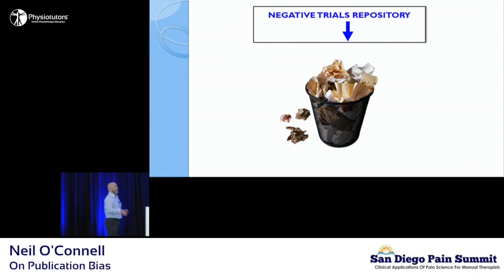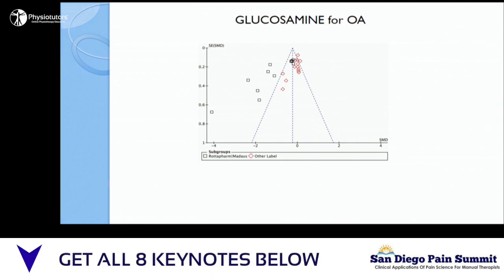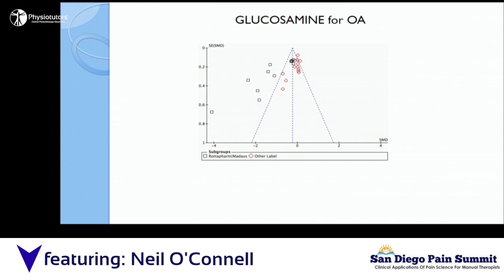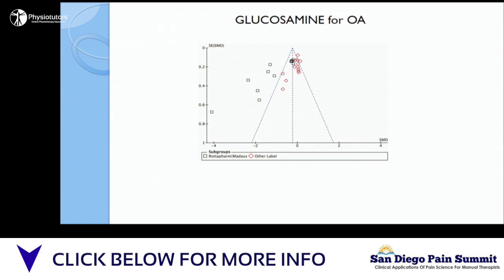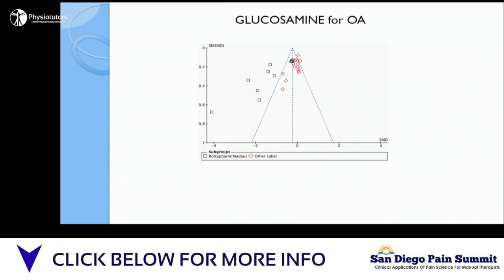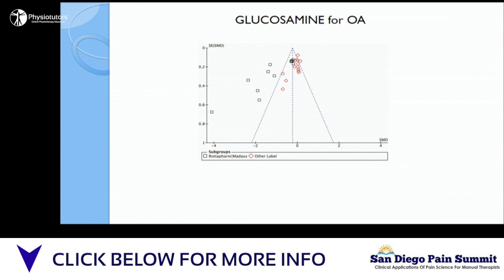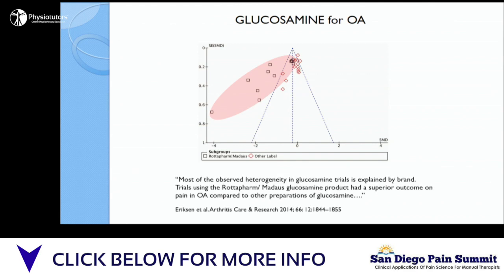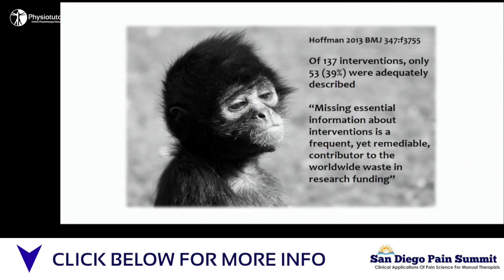Understanding Publication Bias in Research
Enroll in our online course An Excerpt from Neil O'Connell's presentation at the 2018 San Diego Pain summit discussing flaws in research, how to critically appraise papers and what should be done for it to be better.